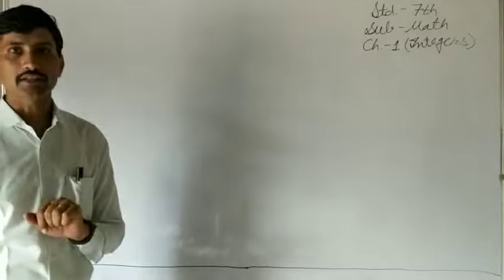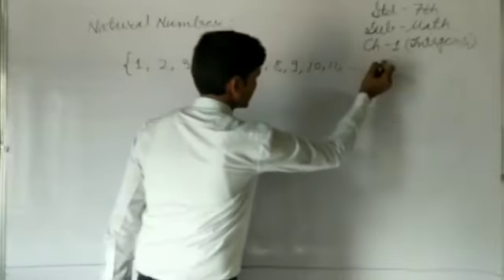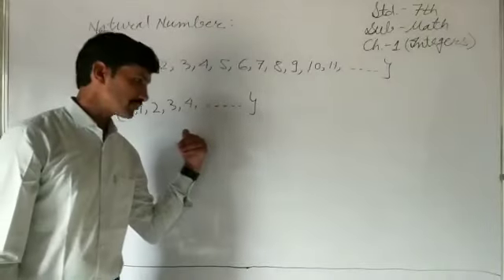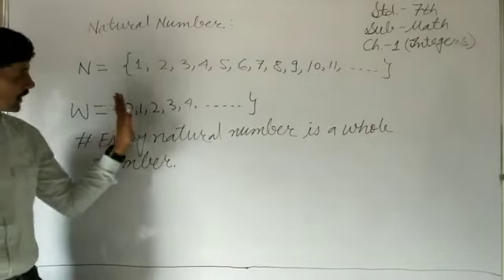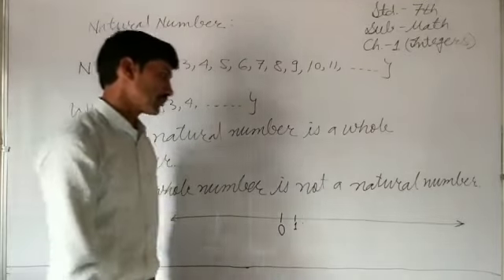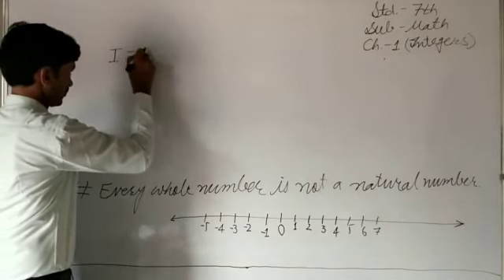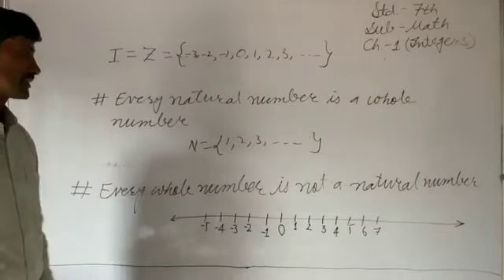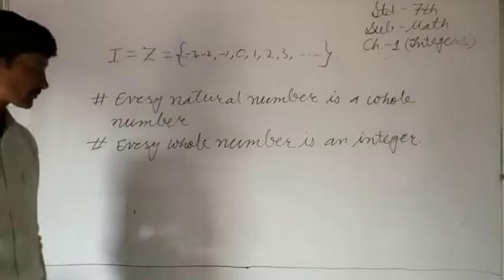Lemme || Class-7 || Integers || by M. R. Ranwa Sir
In this video, students of class 7 will know about introduction of integers with M.R. Sir